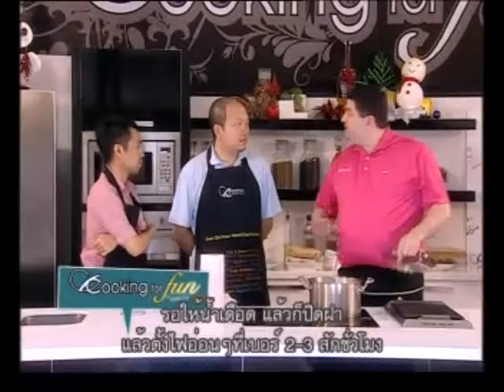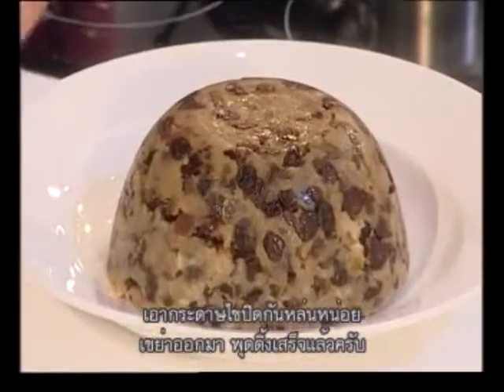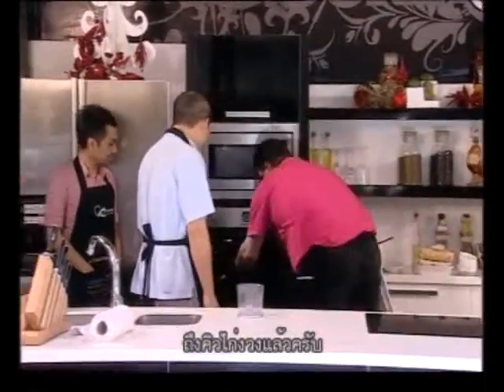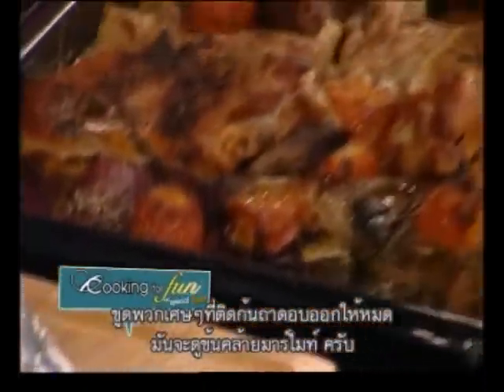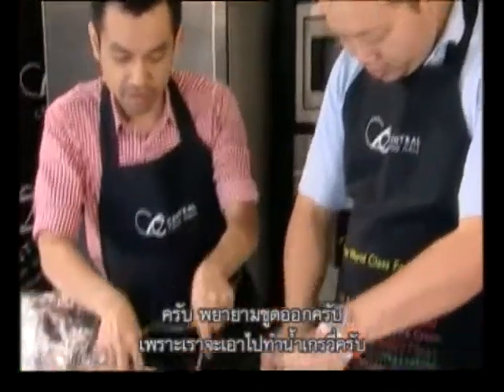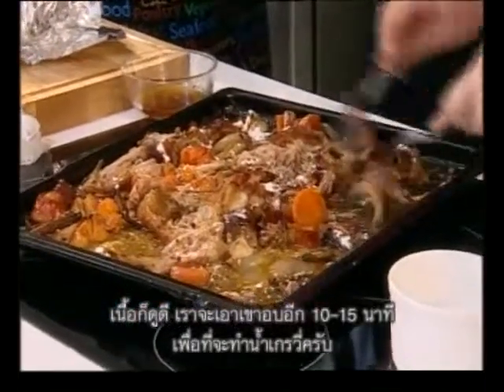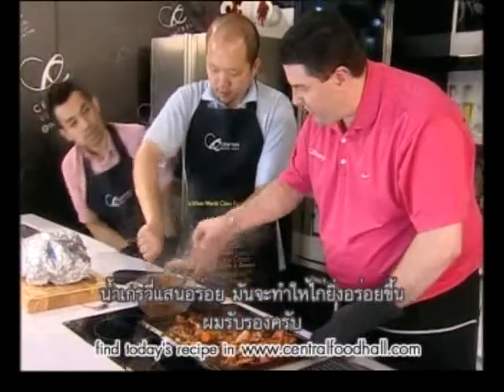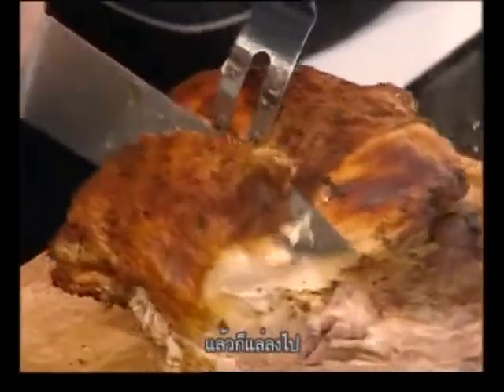Cooking for Fun Starring Nick Reitmeier, guest star Thanauchai Ujjin & Kosiyabong Episode 1 Part 3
This is a great cooking show, Cooking For Fun, starring Nick Reitmeier in Bangkok, Thailand. Great Food and a lot of fun. This episode features guest star Thanauchai Ujjin & Kosiyabong.